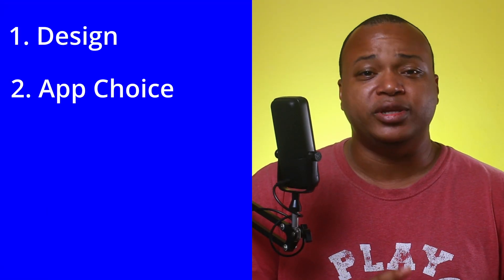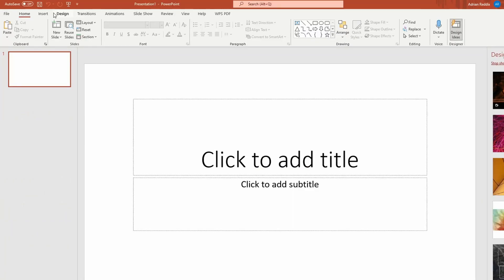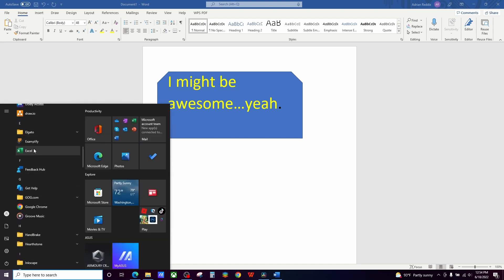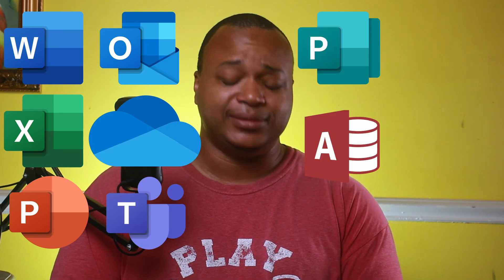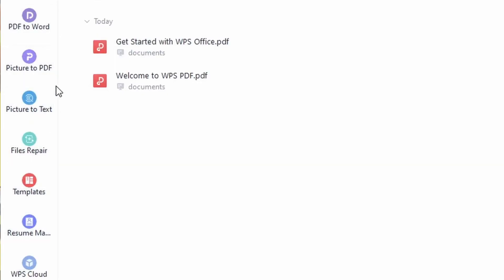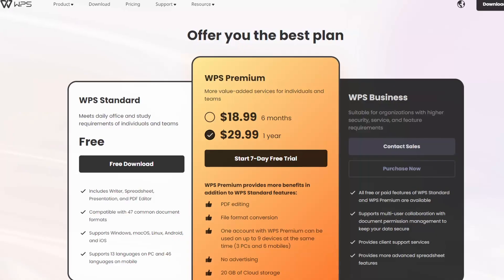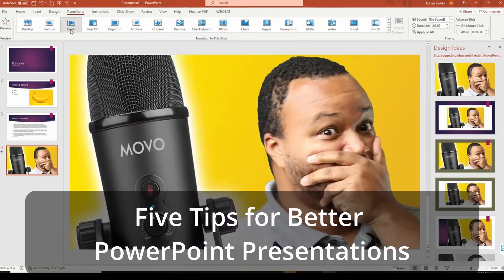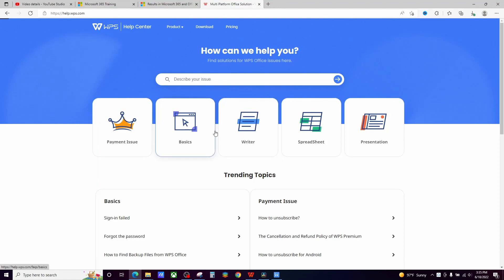Microsoft Office vs WPS Office: The Office Suite Rumble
In this video, I explore the differences between two really good office suites, Microsoft Office and WPS Office.
Who will win in this battle between office suites?

The criteria we use are
1. Design
2. App Choice
3. Features
4. Cost
5. Support

If you want more information about these suites, here is where you can find them.

Chapters:
00:00 Intro
00:18 Criteria
00:29 Design
02:54 App Choice
04:32 Features
07:14 Cost
09:50 Support
12:28 Tiebreaker
13:55 Winner
13:59 Who Should Use WPS Office?
15:21 Outro